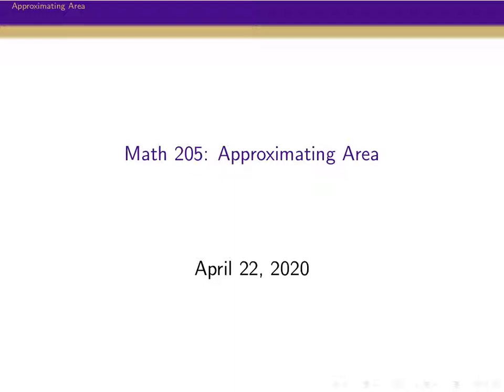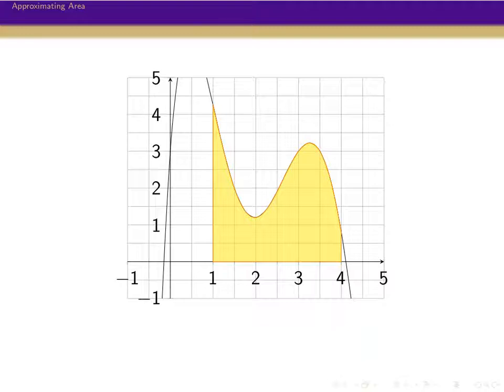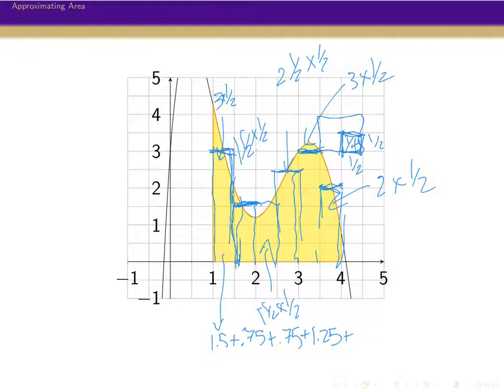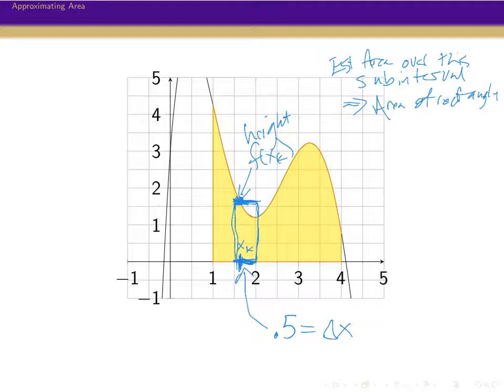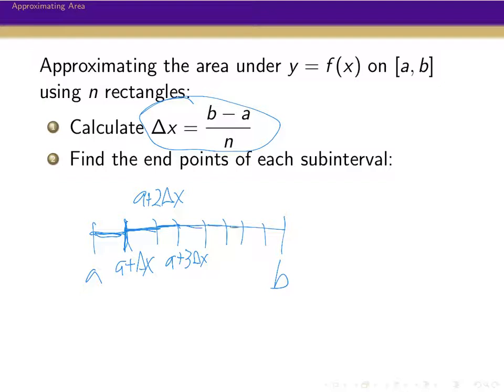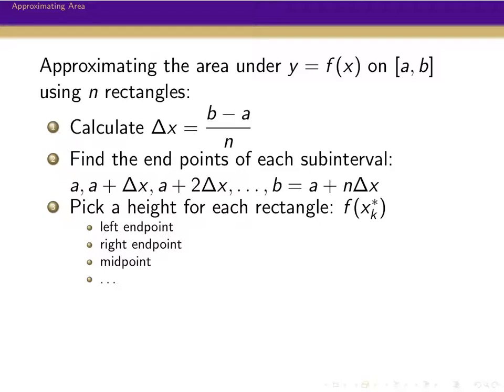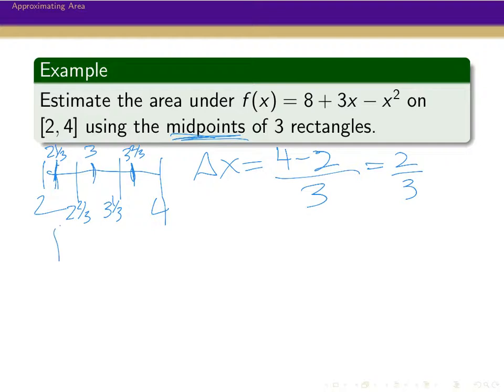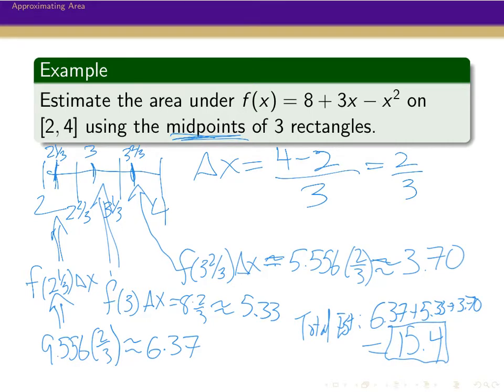205-16 Approximating Area